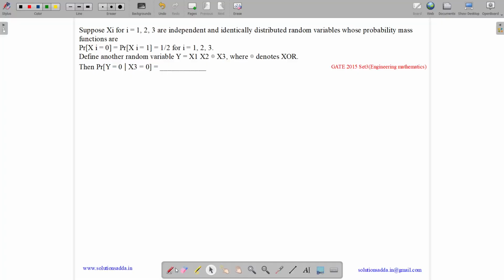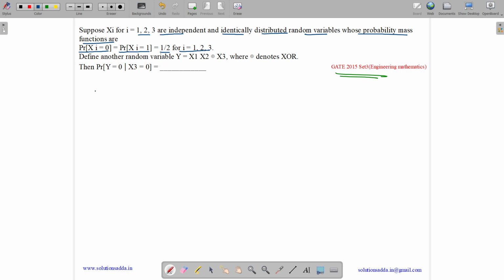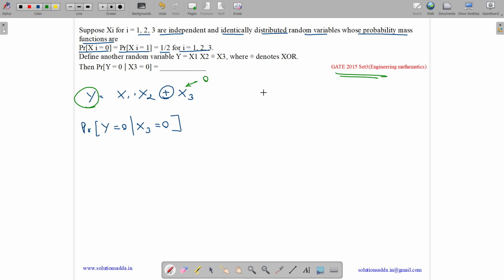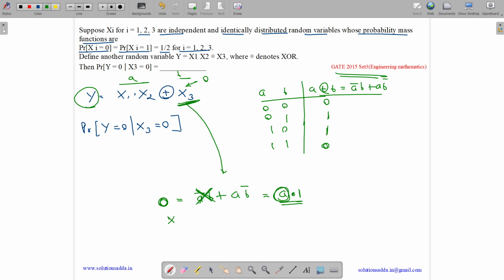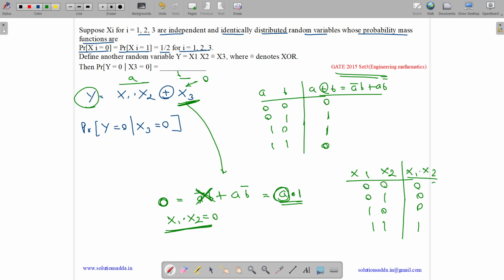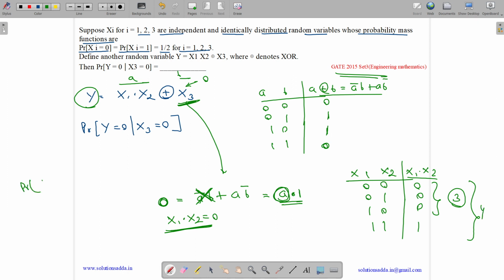GATE 2015 SET-3 | EM | PROBABILITY | RANDOM | GATE TEST SERIES | SOLUTIONS ADDA | EXPLAINED BY VIVEK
GATE 2015 SET-3 Q36:  Suppose Xi for i = 1, 2, 3 are independent and identically distributed random variables whose probability mass functions are Pr[Xi = 0] = Pr[Xi = 1]=1/2 for i = 1, 2, 3. Define another random variable Y = X1X2 ⊕ X3, where ⊕ denotes XOR. Then Pr[Y = 0|X3 = 0] = _______________.